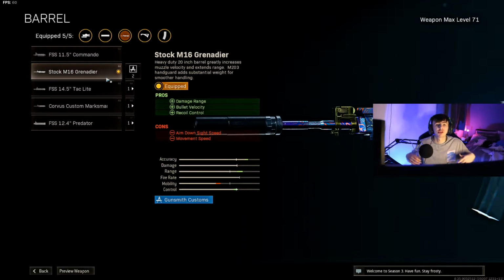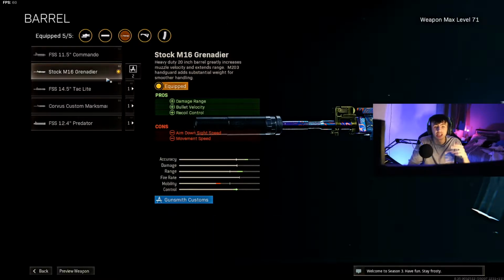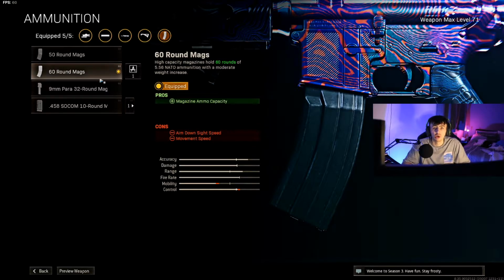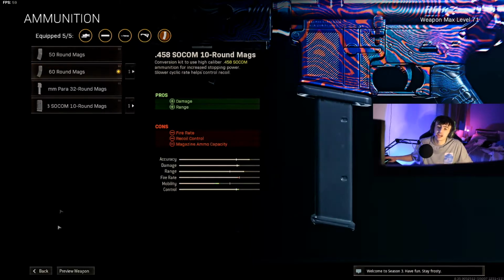*IT'S BACK!* The BEST "M4A1" Class Setup Warzone! The Best Warzone Class Setup!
The best warzone AR class setup is this best mw m4a1 class setup in warzone! The best mw m4a1 class in warzone is so fun to use!

Warzone season 3 nvidia game filters to make warzone look brighter and more colourful! The nvidia game filters for warzone make warzone season 3 look so good and make the game easier to see visually!